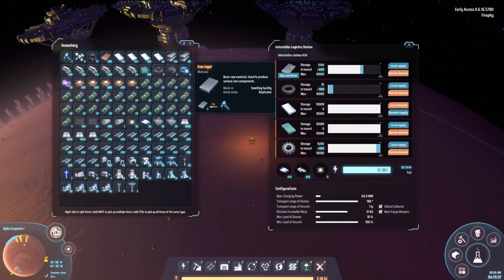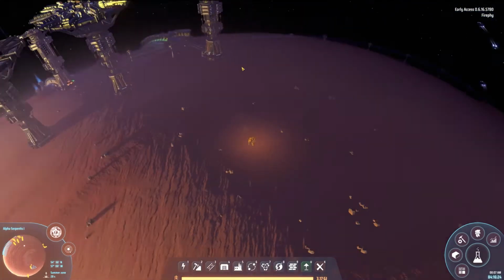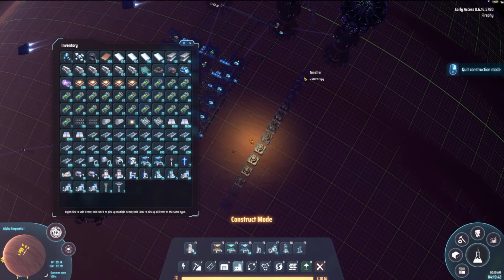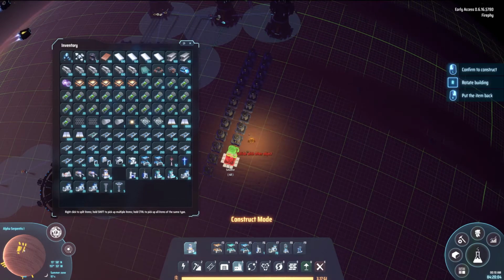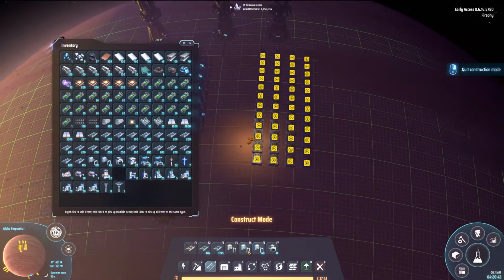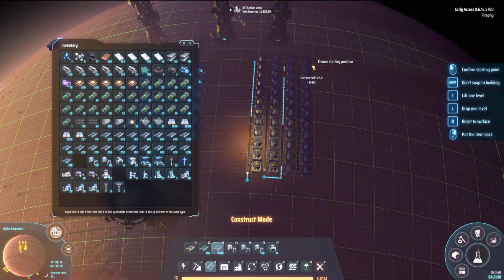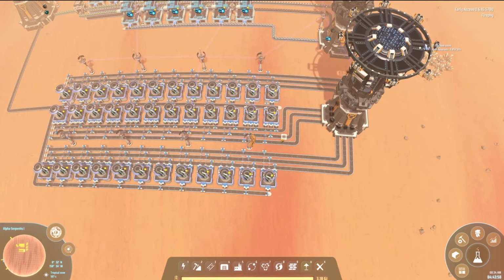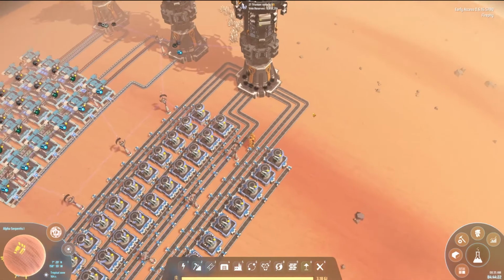How to start creating the ultimate factory! | Let's Play - Dyson Sphere Program S1 E34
Hey gamers, come join me in my latest episode of Dyson Sphere Program as we continue our adventure and start creating the ultimate factory!